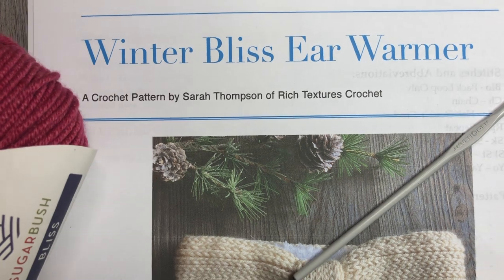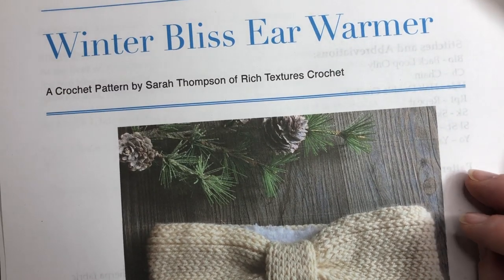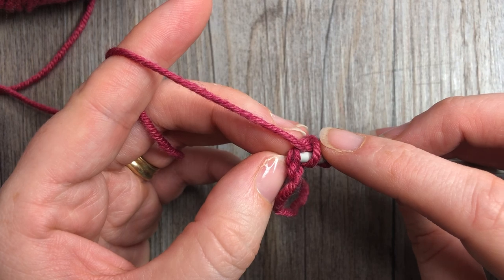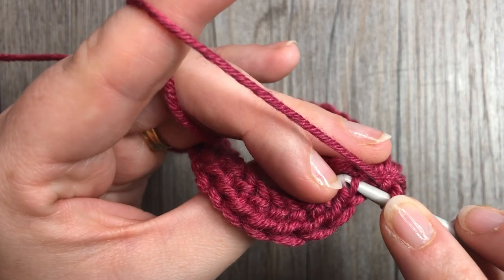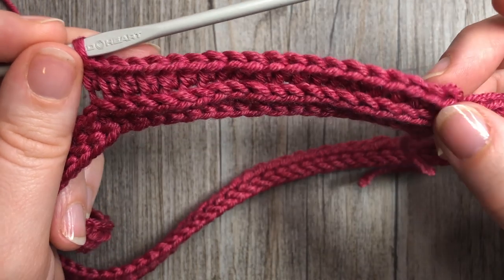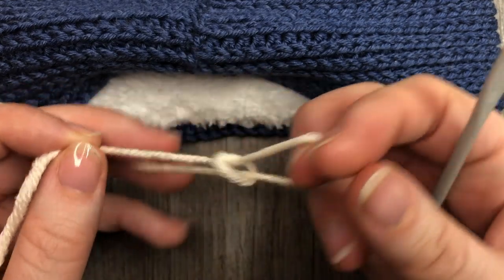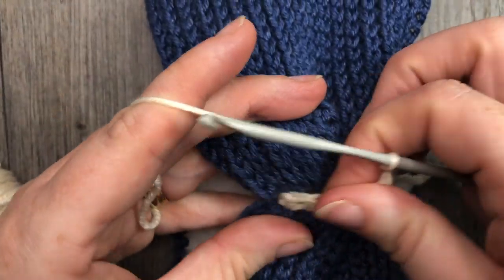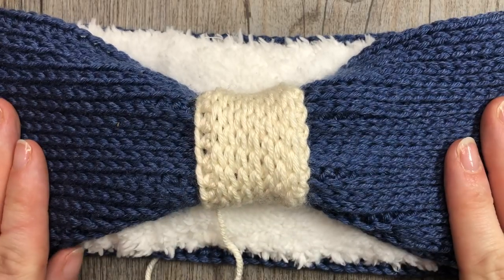Winter Bliss Crochet Ear Warmer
Today we are going to learn how to crochet the Winter Bliss Ear Warmer.  This super easy pattern is made with a fine weight yarn called Bliss by Sugar Bush Yarns.

Finished Size: Approximately 4 x 8.5 inches laid flat, 20-21 inch circumference.

Yarn: Bliss by Sugar Bush Yarns (70% extra fine super wash merino wool, 20% mulberry silk, 10% cashmere; 1.75 oz/50g; 105 yds/96 m); 1 Skein (Cherish Cream and True Navy Shown).  Weight: #2/Fine.

Hook: Size F/5 (3.75 mm). Adjust hook size if necessary to obtain correct gauge.

Notions: Yarn Needle, a small amount of fabric to the dimensions of the ear warmer above.

Sarah